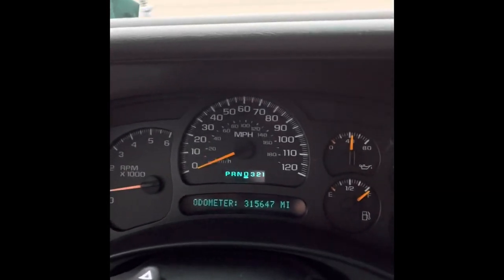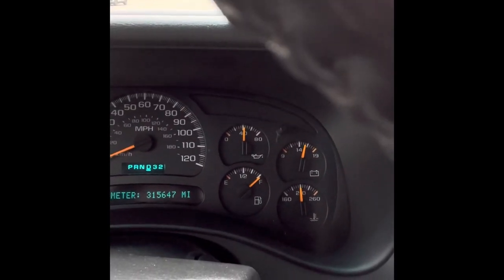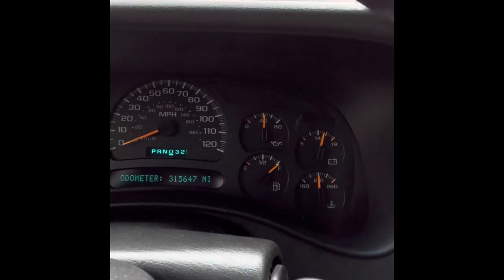The best truck for getting started?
Some early morning thoughts on the best bang for your buck in terms of a reliable pickup.